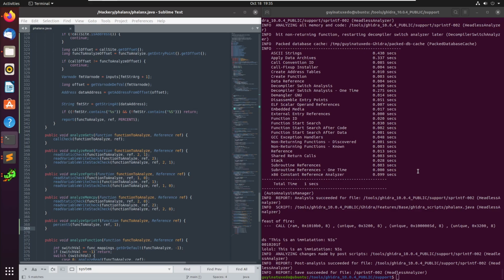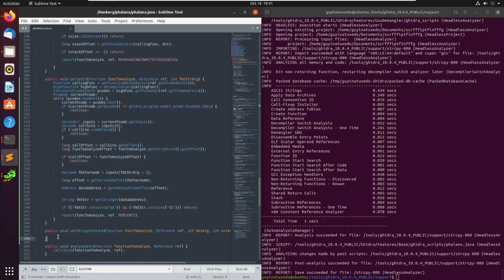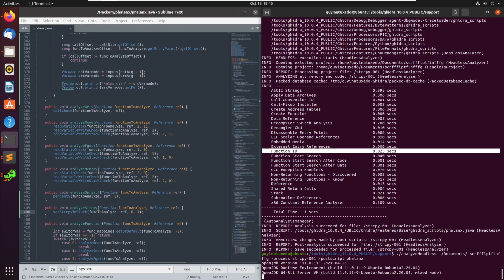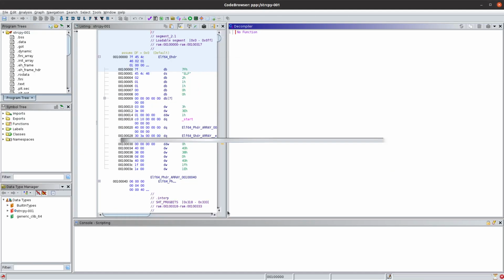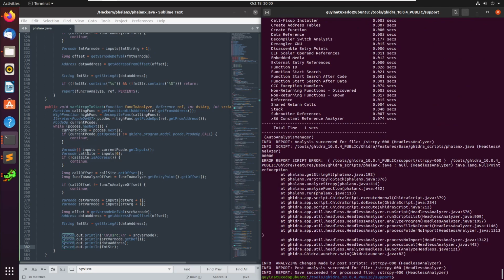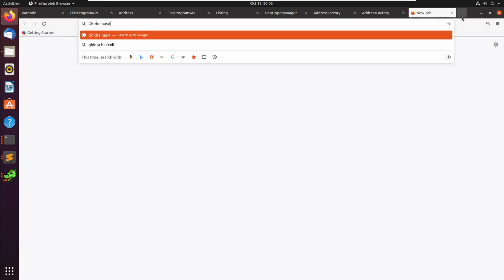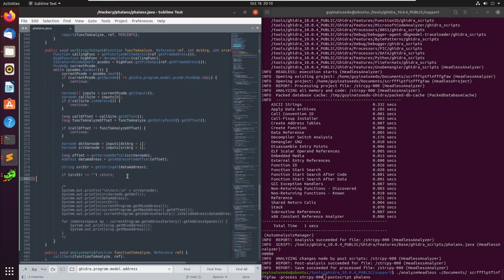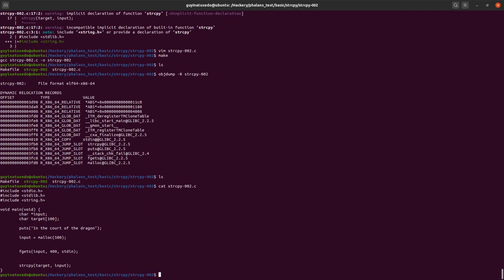Episode 48 : Ghidra API strcpy check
Writing Ghidra API tooling to help detect strcpy bugs.